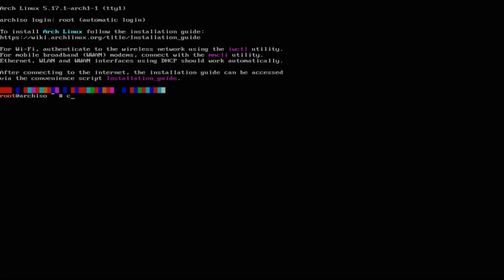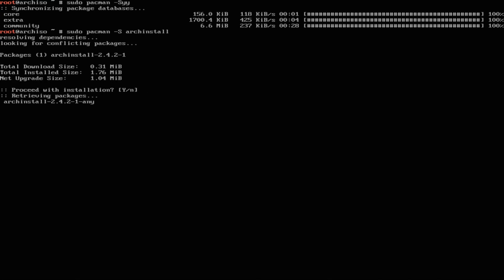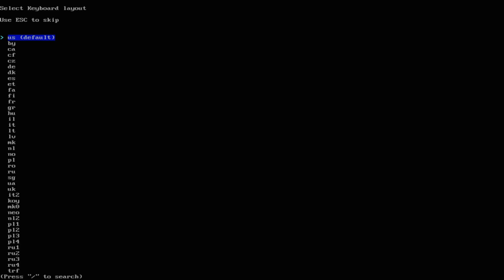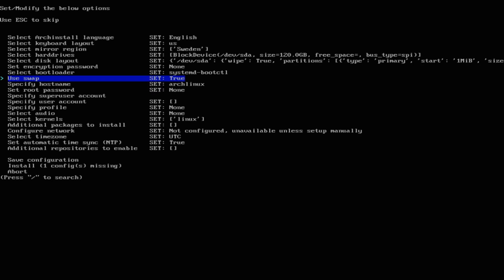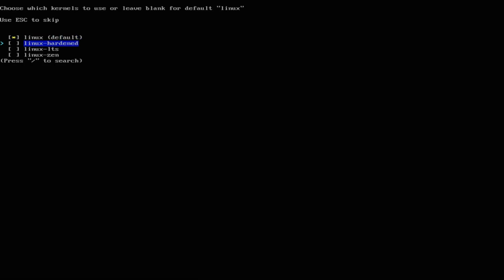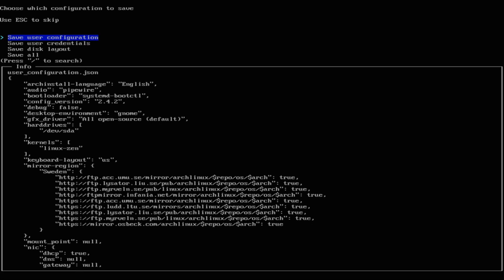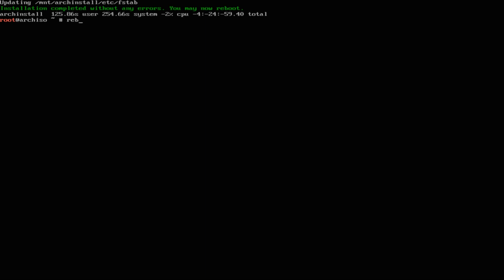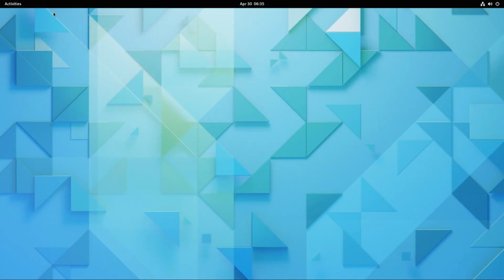How to Install Arch Linux using archinstall Script | Arch Linux Quick Installation 2022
How to Install Arch Linux using Automated " archinstall " Script | Arch Linux Installation Tech Tips 2022 | Just another guided/automated Arch Linux installer with a twist. The installer also doubles as a python library to install Arch Linux and manage services, packages and other things inside the installed system (Usually from a live medium).

# sudo pacman -S archinstall
# archinstall